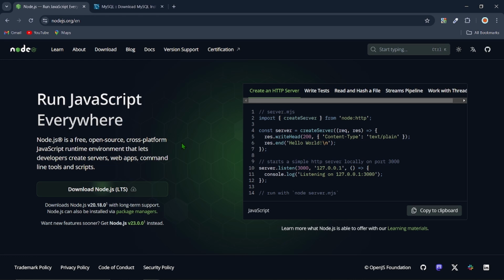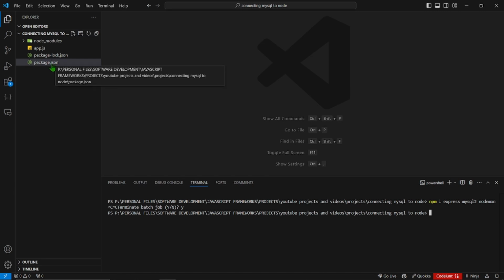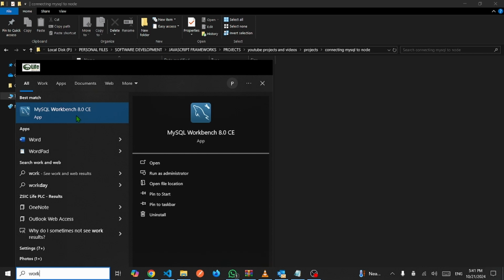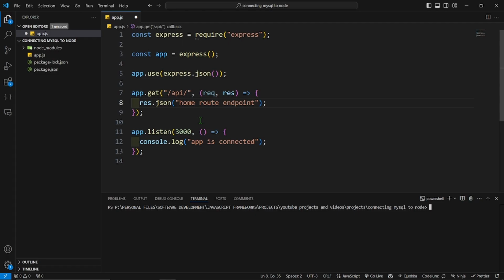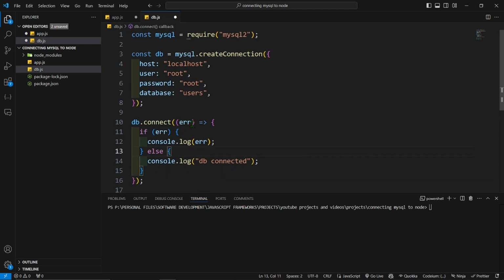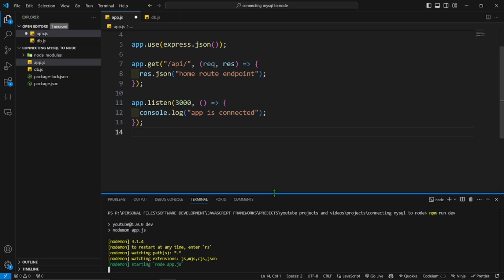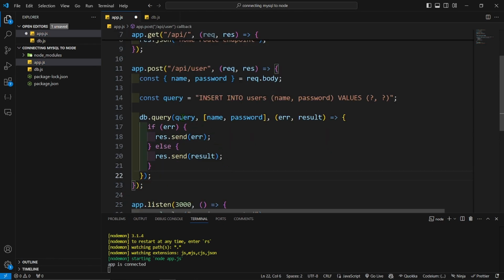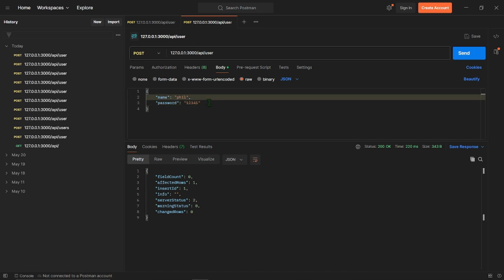How to Connect Node.js with MySQL | Step-by-Step Tutorial for Beginners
Learn how to connect Node.js and Express with MySQL in this step-by-step beginner tutorial! 🚀

In this video, you'll learn:

1. How to initialize a Node.js application.
2. Setting up an Express server.
3. Establishing a MySQL database connection.
4. Connecting Mysql database with an Express server